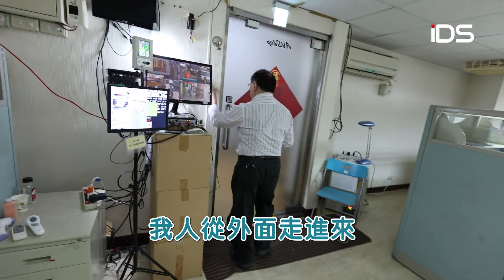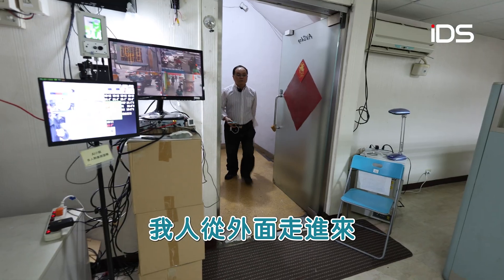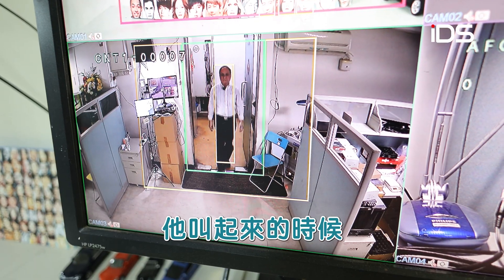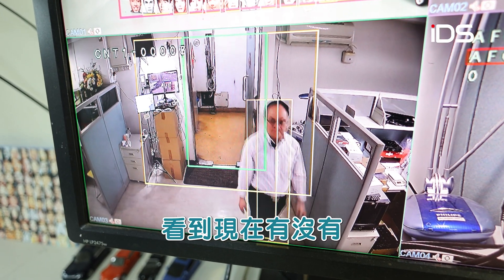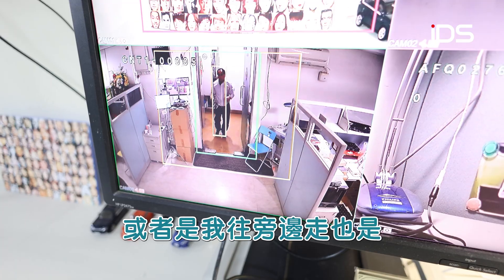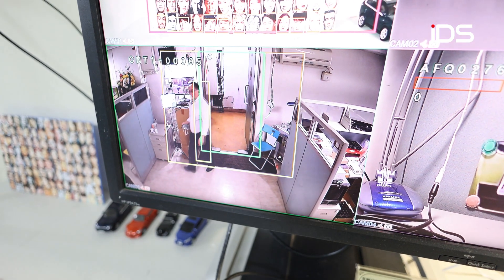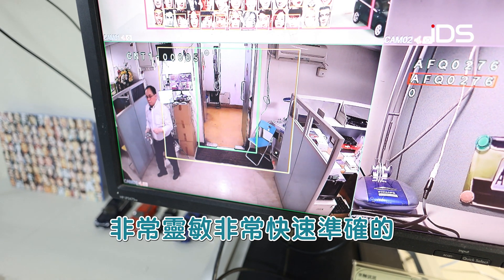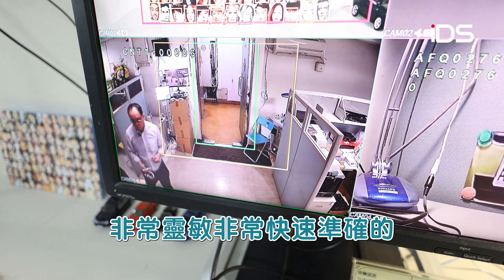[ENG SUB]AVSdsp視芯公司推出全球首款AHD類比高清AI晶片/模組/開發套件 ｜ AVSdsp 視芯公司 沈聯傑 ｜ iDS 智慧安防雜誌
台灣IC設計公司AVSdsp視芯公司自主開發晶片有成，近年投入AI人工智慧運算開發，近日發表針對AHD類比高清架構專用的AI運算晶片，並製成模組機板及相關開發套件，可供業界AHD相關設備製造商測試及指教，快來看看吧！